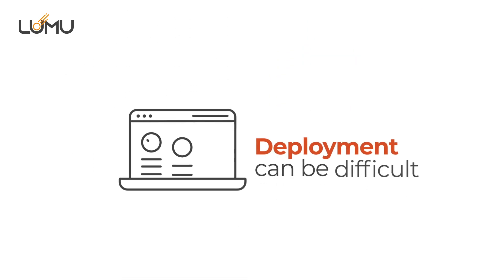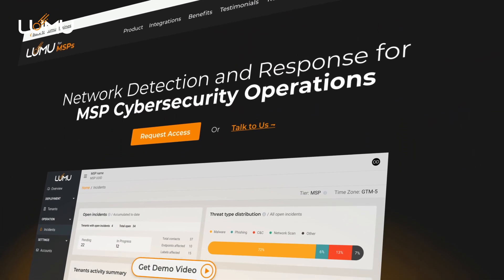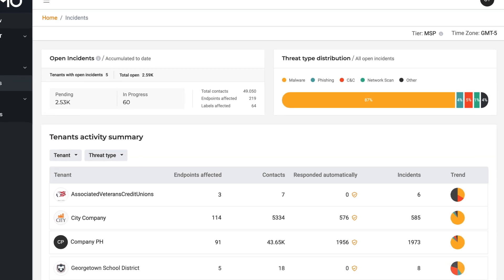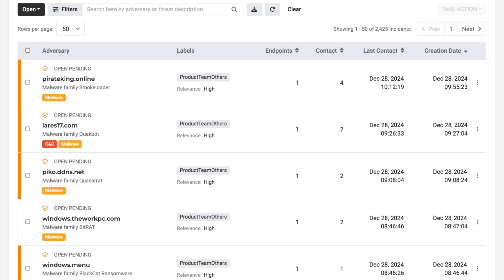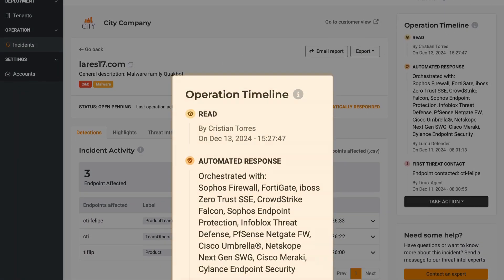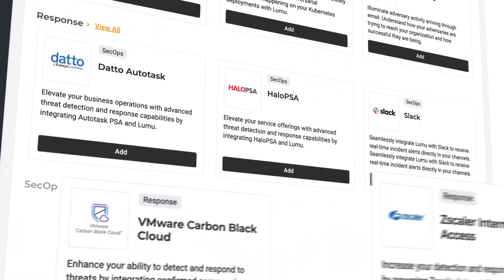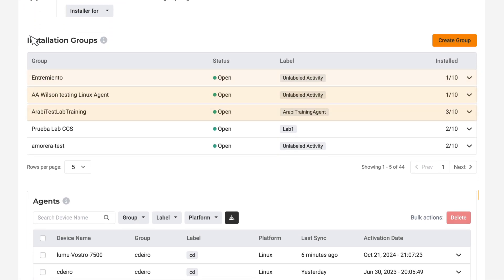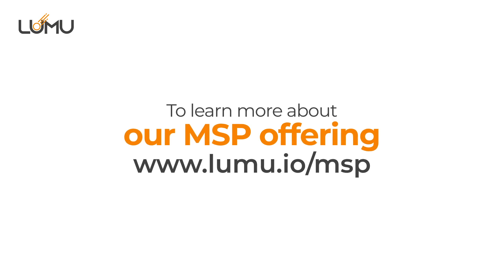Lumu for MSPs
Lumu for MSPs was designed to address MSP’s biggest pain points and empower proficient cybersecurity operations at scale.